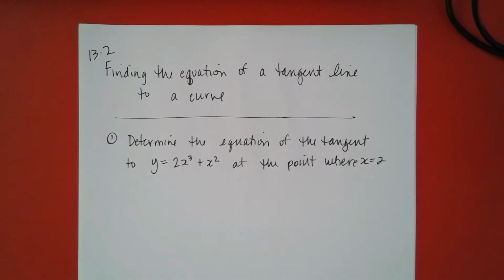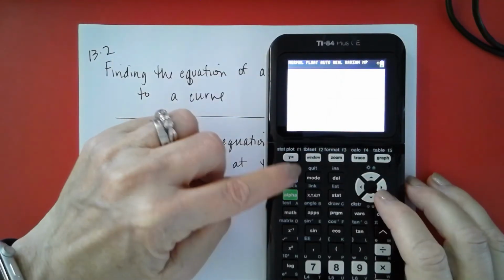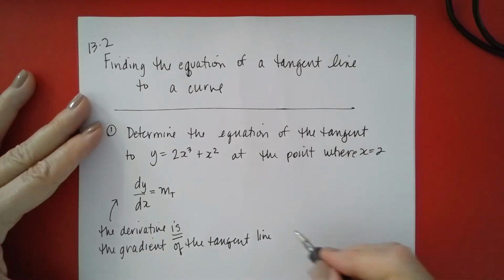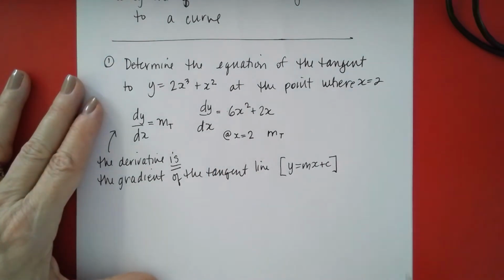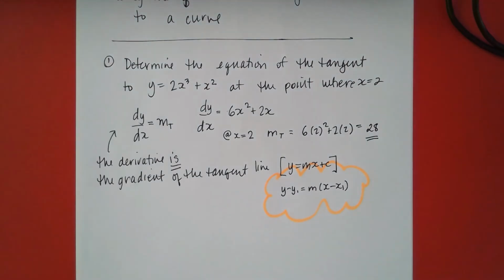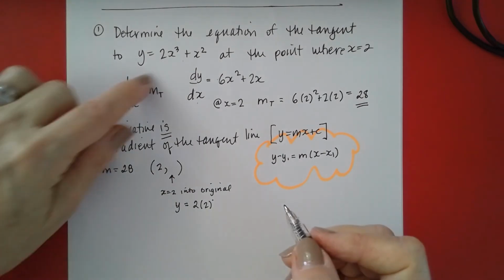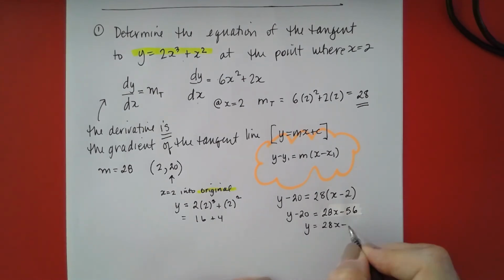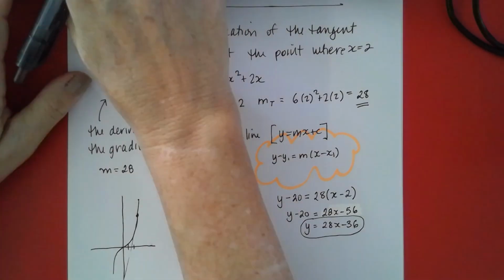11 Methods Gradient of a tangent line